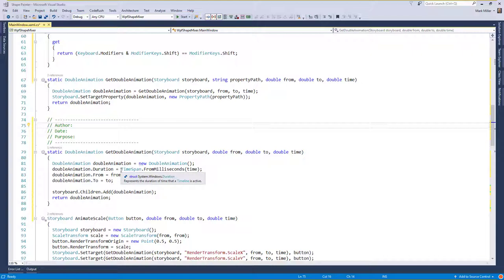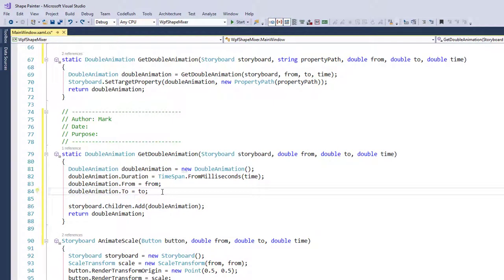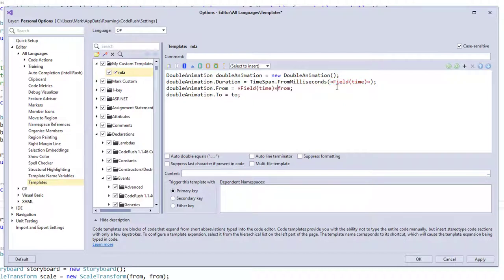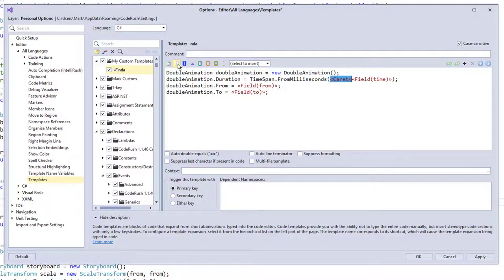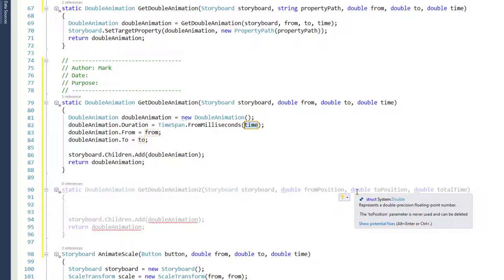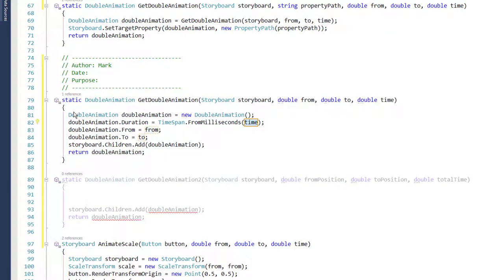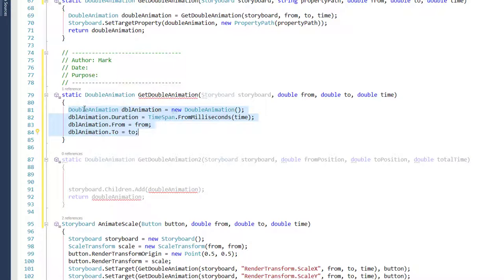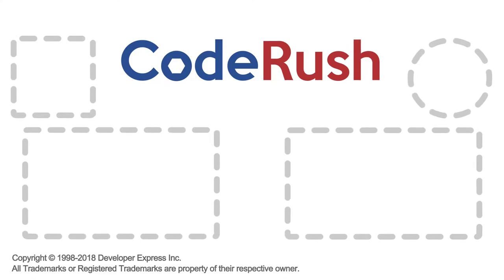CodeRush FotW: Templates From Scratch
This Week Mark and Rory show you how to create templates from scratch. Mark starts with an simple template, and gradually makes it more powerful, explaining CodeRush text commands like Field, Caret, BlockAnchor, FinalTarget, and Link.